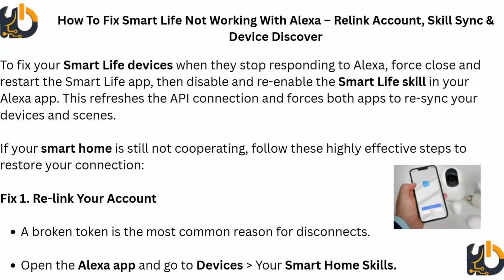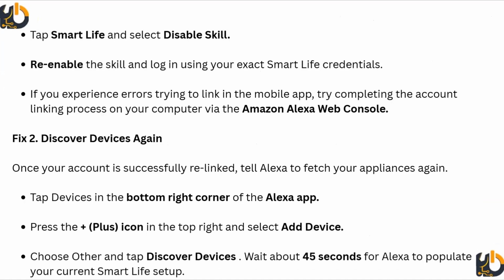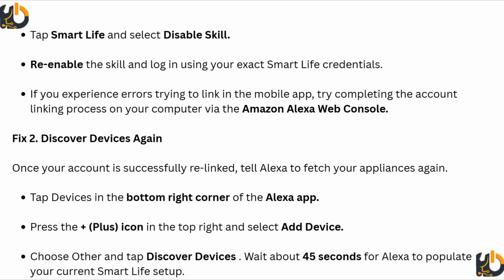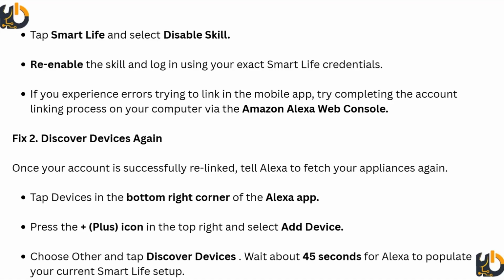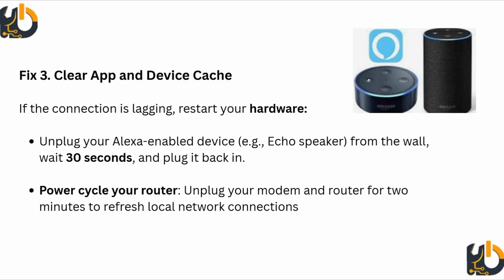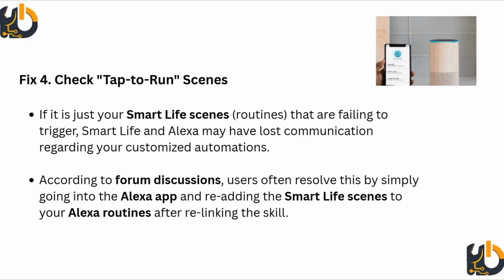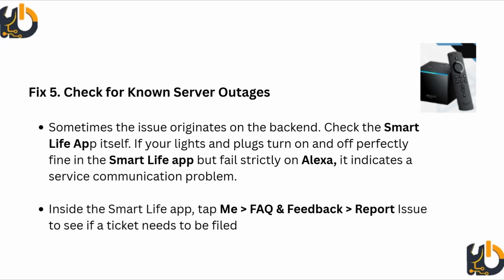How To Fix Smart Life Not Working With Alexa – Relink Account, Skill Sync & Device Discover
Fix Smart Life not working with Alexa using simple troubleshooting steps. Learn how to relink your Smart Life account, refresh Alexa skills, sync devices, and discover connected devices again. This guide helps solve connection issues and restores smart home control quickly with easy step-by-step fixes.